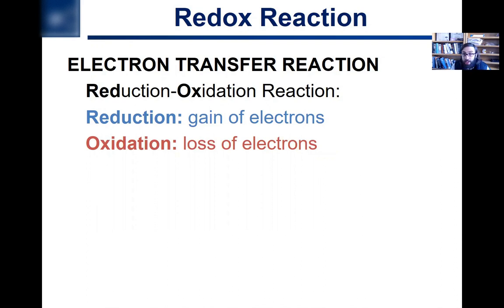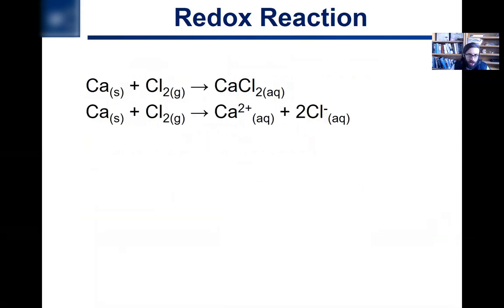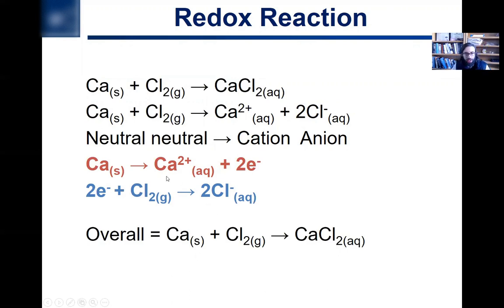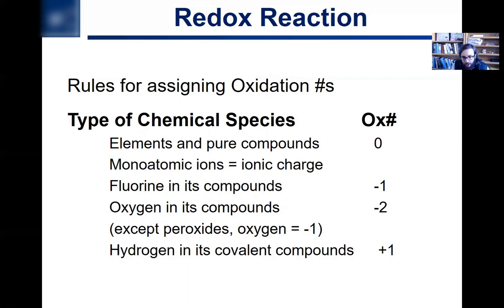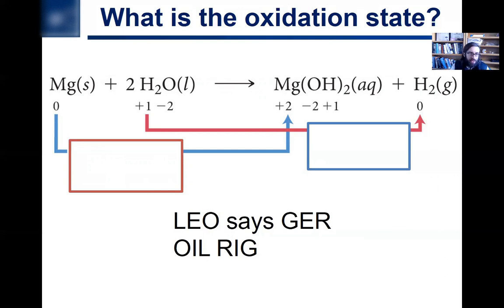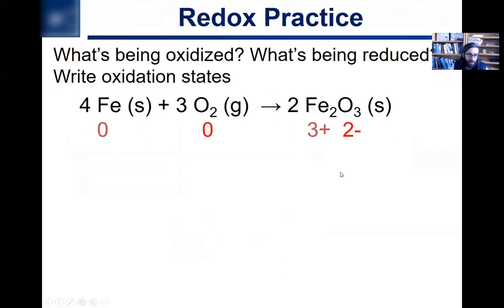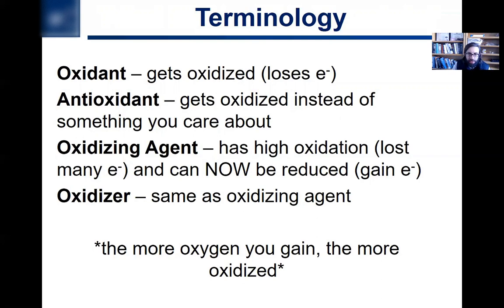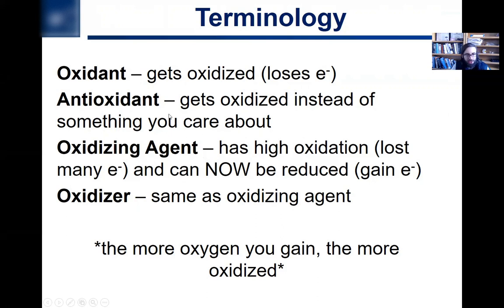2.18. Redox Reactions and Oxidation States